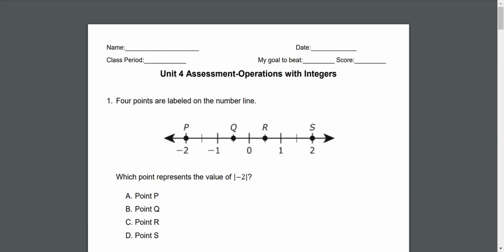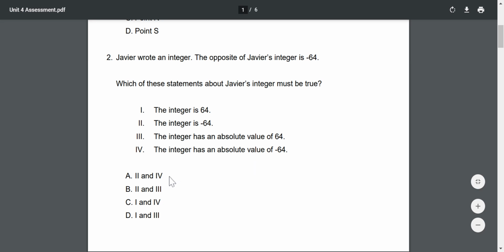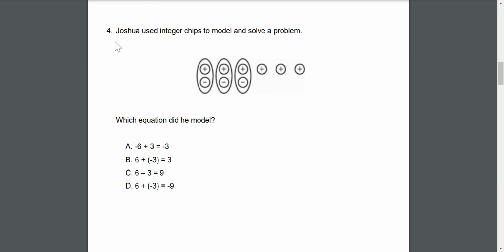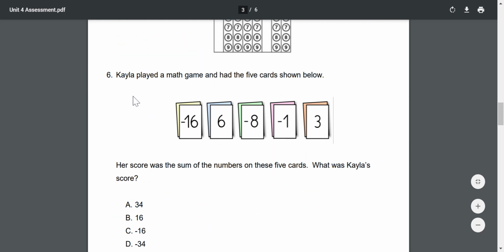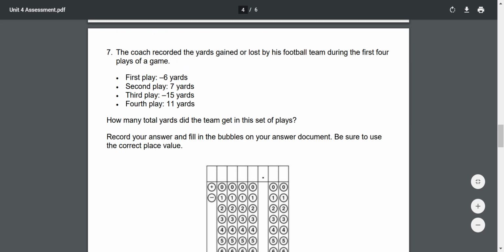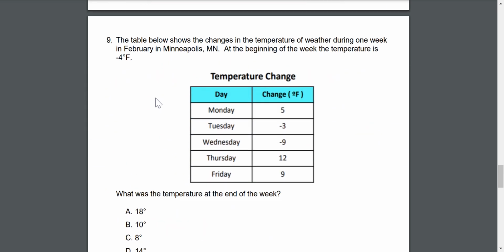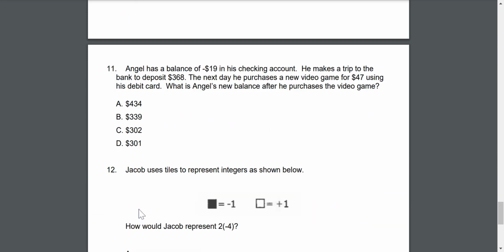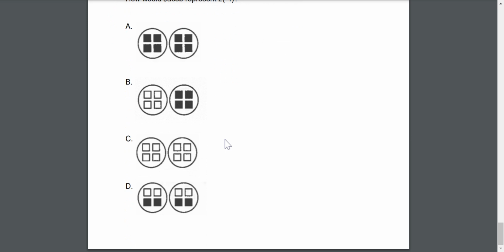Unit 4 Assessment.pdf